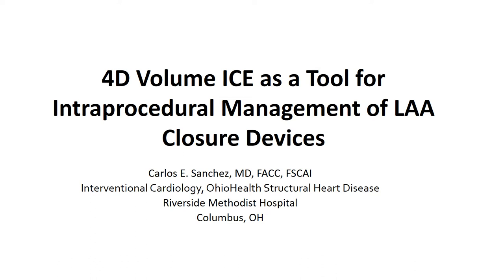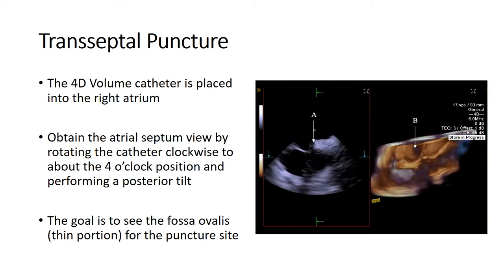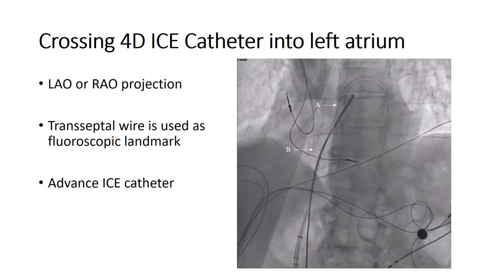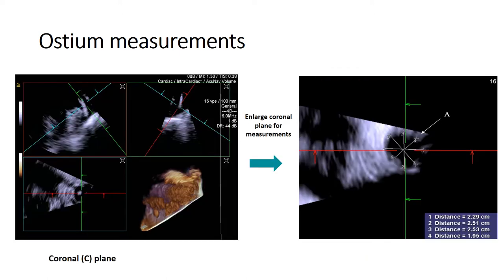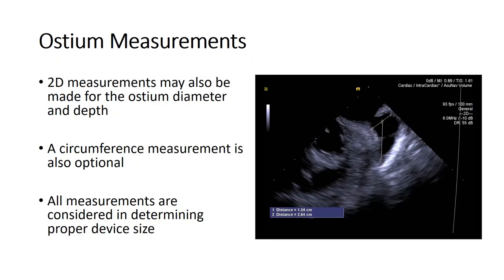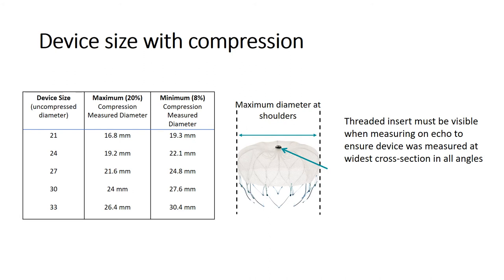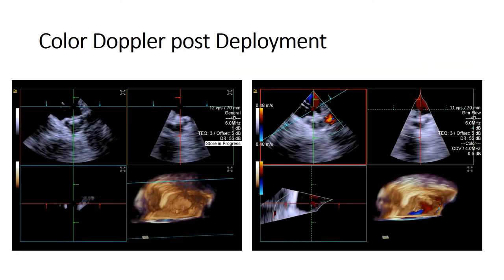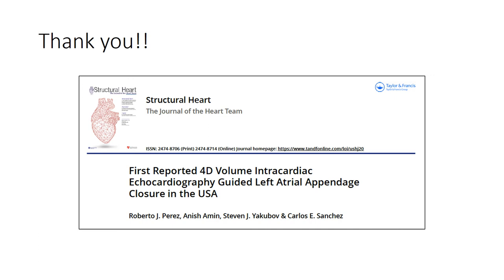4D Volume ICE as a Tool for Intraprocedural Management of LAA Closure Devices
Presenter: Carolos Sanchez